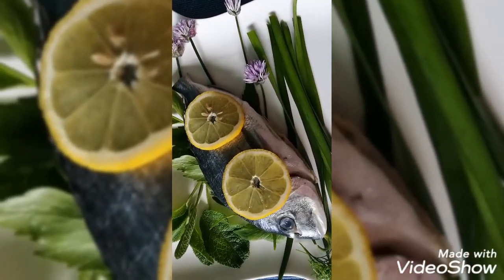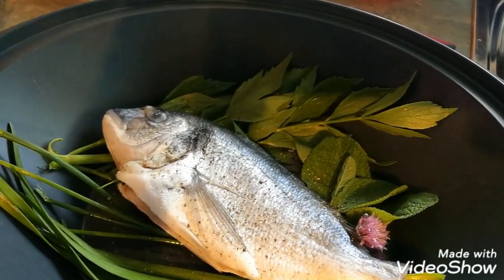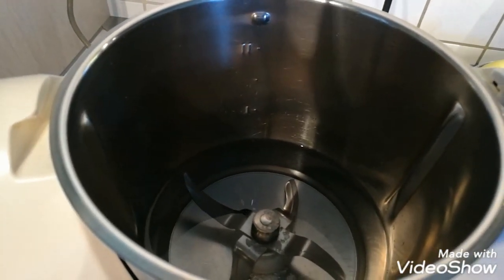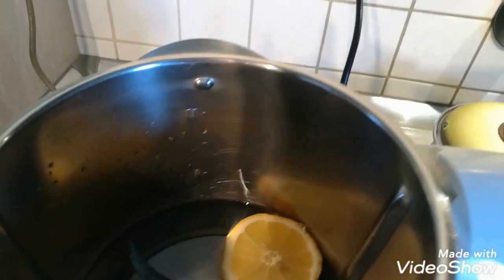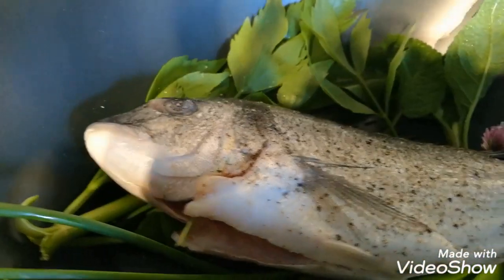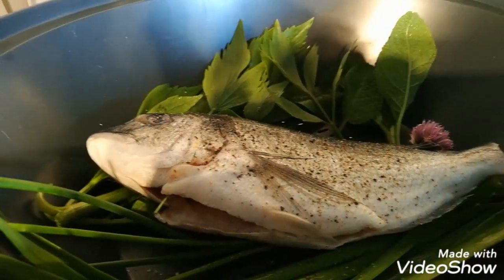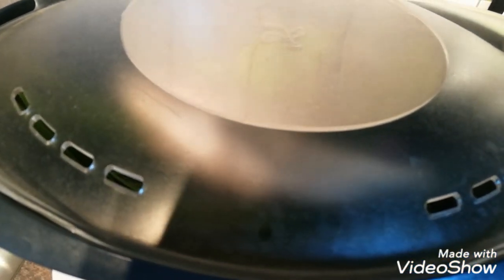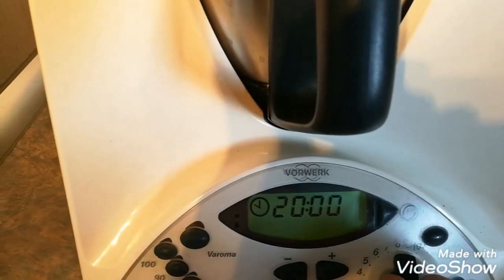Steamed Dorado fish in Thermomix.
with herbs,in steamer like Lovage,chives garlic.sages rosmary
bay leaf,lemon thymes and parsley for the best flavor of the fish.
Before started to season the fish must be steep with lemon juice and water mixture to remove smell.